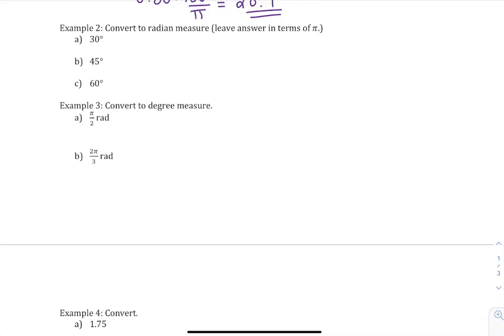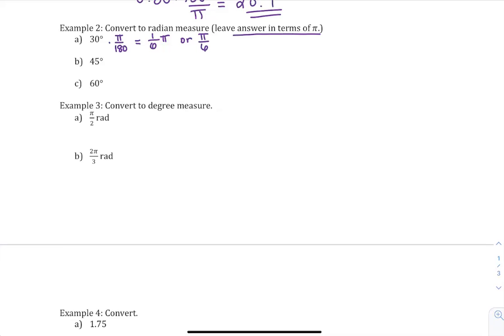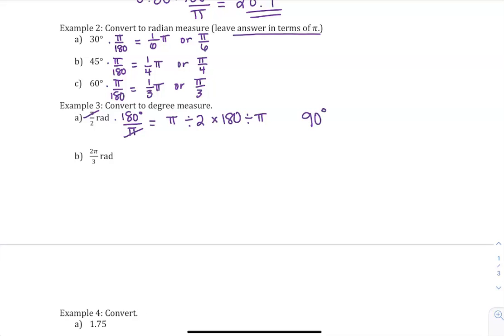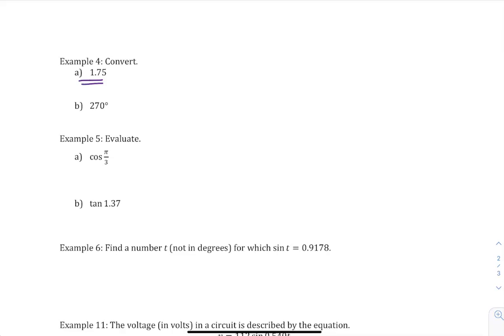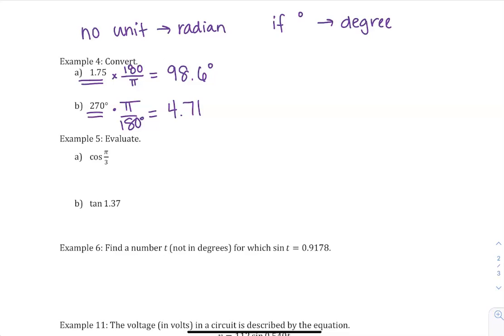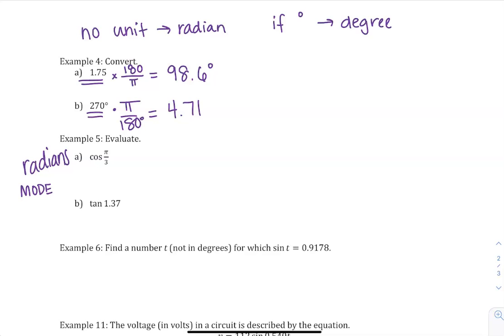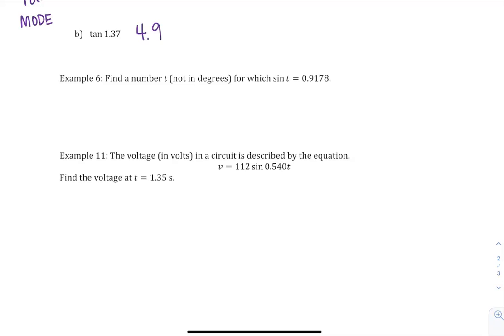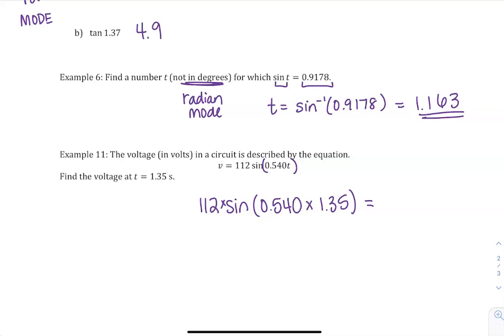131 15-1 Part 2